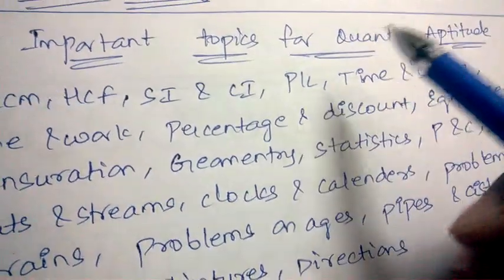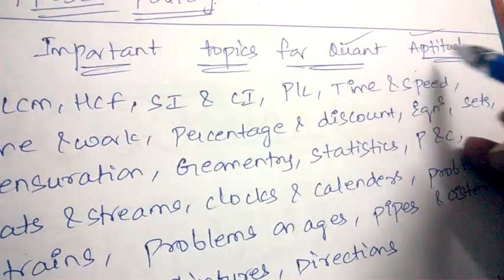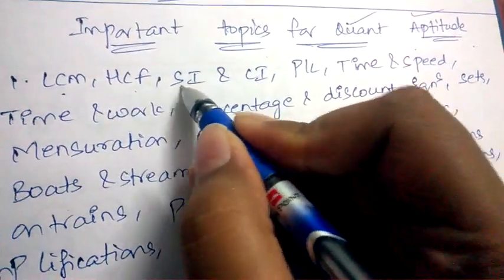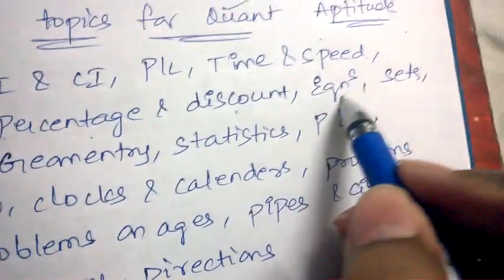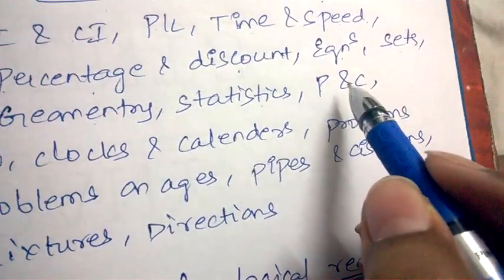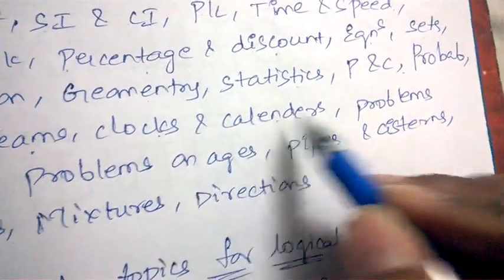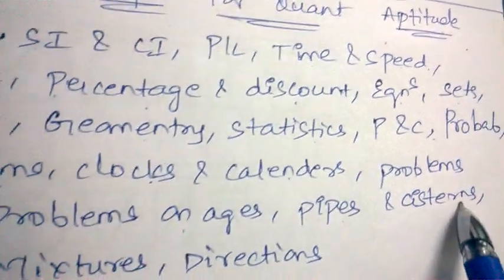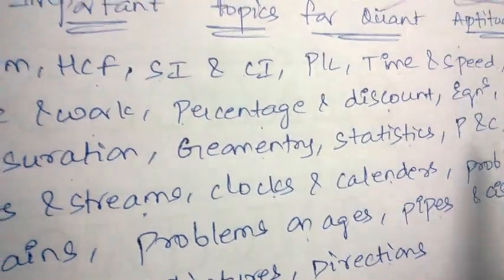QUANTITATIVE APTITUDE IMPORTANT TOPICS || BEST WAY TO STUDY